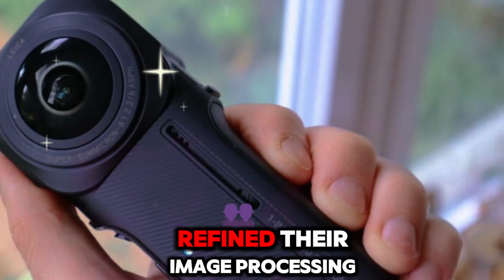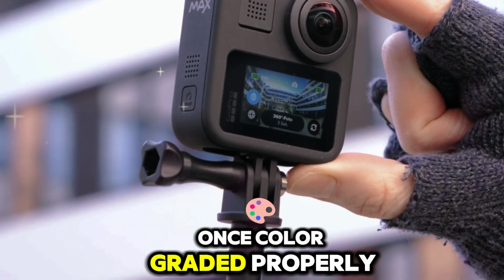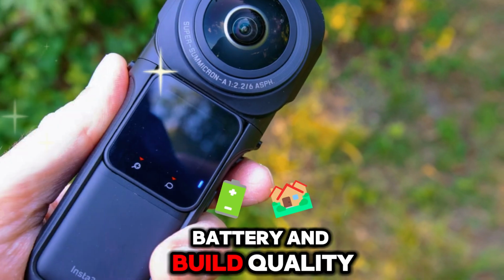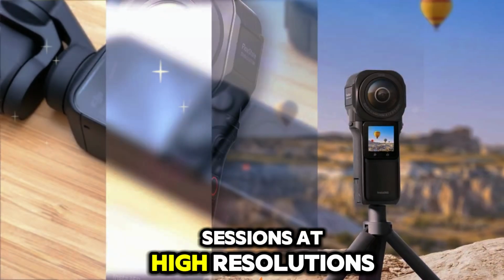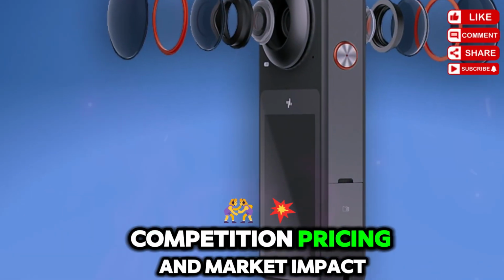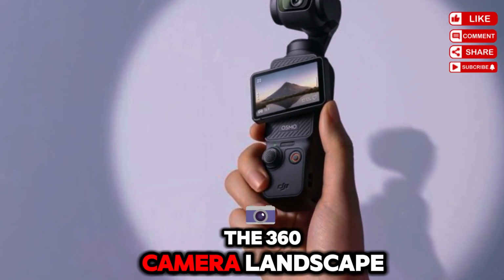DJI OSMO 360 Finally Confirmed Specs Sensor, Battery & Much More..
The all-new DJI Osmo 360 is finally here – and it’s unlike anything we’ve seen before! In this video, we dive into DJI’s bold leap into 360° video capture, exploring its powerful features, next-gen stabilization, immersive resolution, and unique design built for creators, vloggers, and action enthusiasts.

From 8K 360-degree video, invisible selfie stick tech, to AI-powered reframing and next-level stabilization, this is the ultimate camera for content creation in 2025. Whether you're a travel vlogger, filmmaker, or just love cool gear, the DJI Osmo 360 is about to change the game.